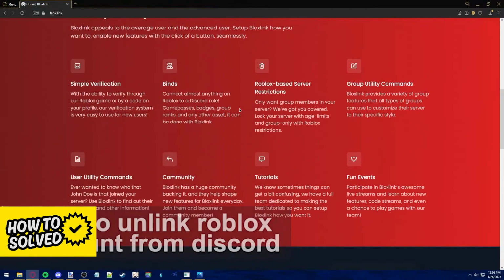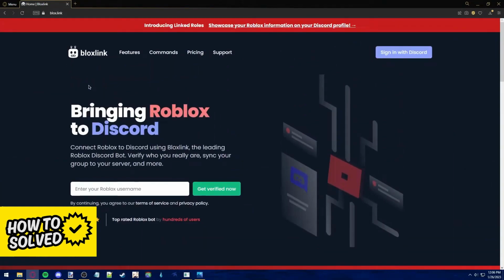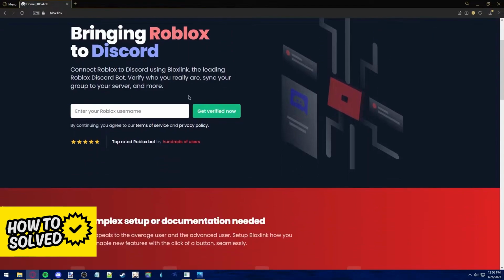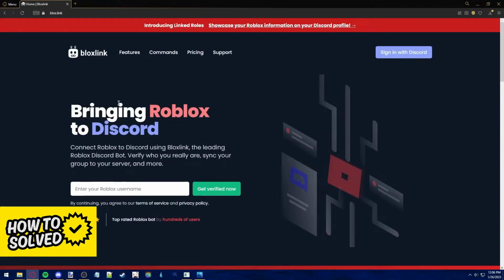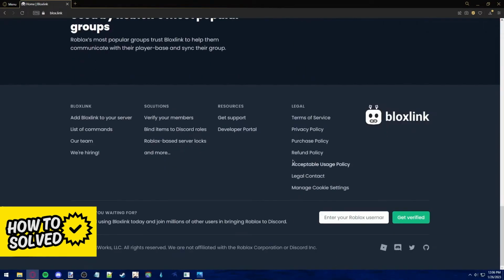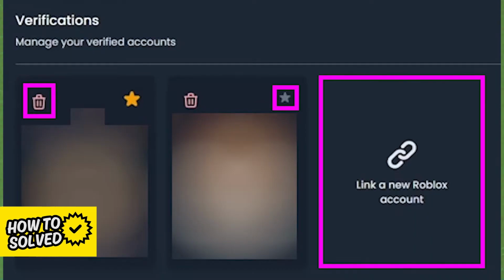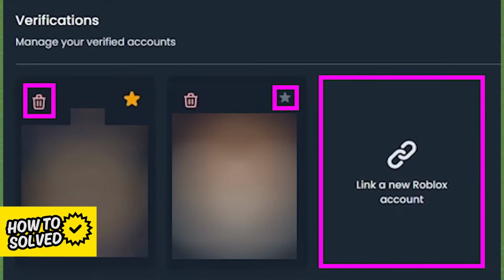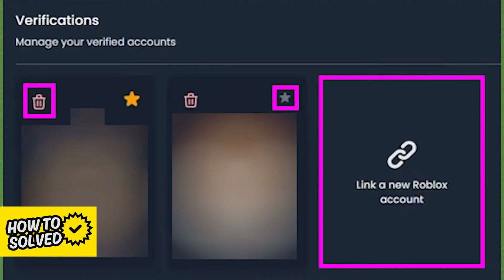[Easy Guide] Unlink Roblox Account from Discord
In this video I will show you [Easy Guide] Unlink Roblox Account from Discord